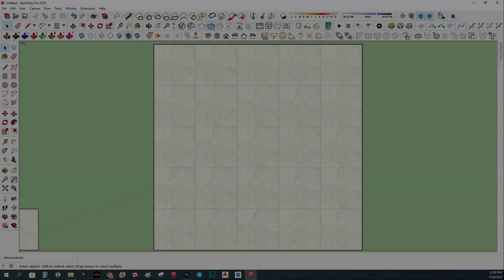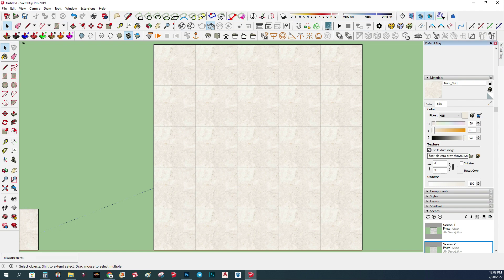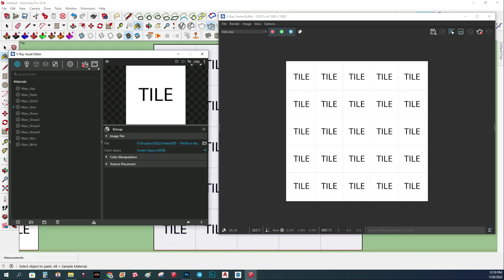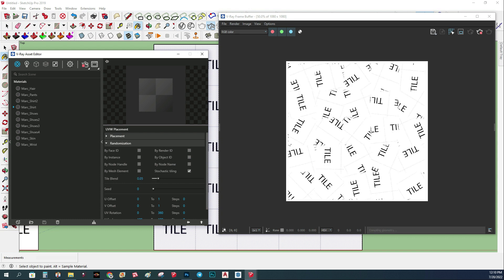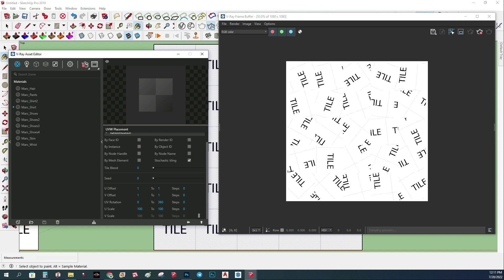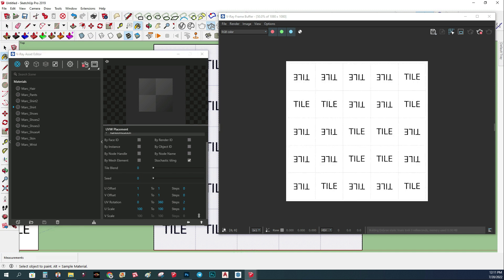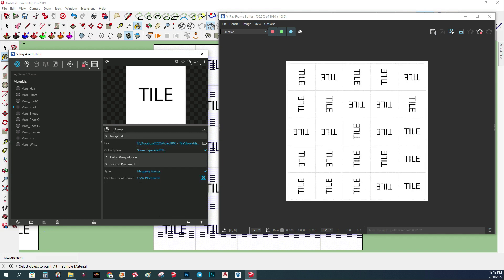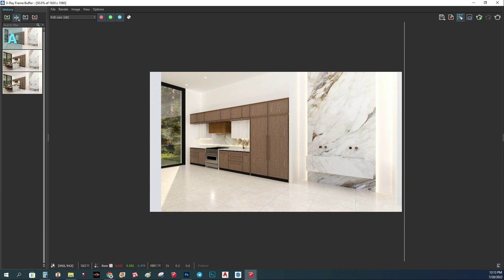Make RANDOM texture from ONLY 1 tile ! (v-ray for Sketchup)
This video as a step-by-step how to create a random texture only with one tile using the randomize option on video v-ray for SketchUp.